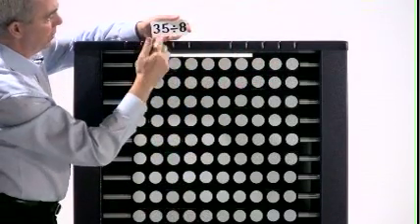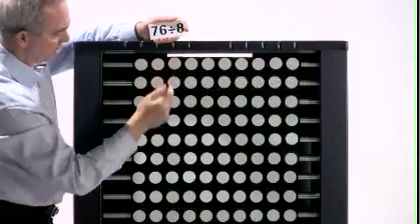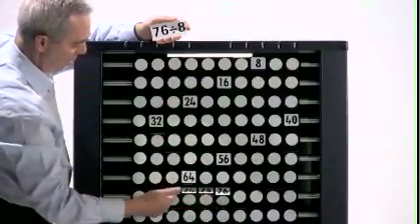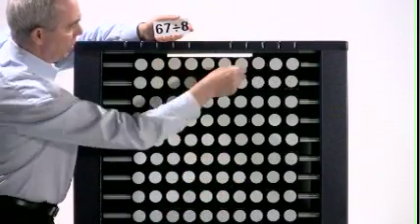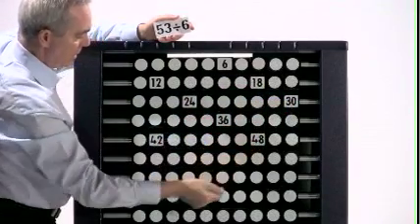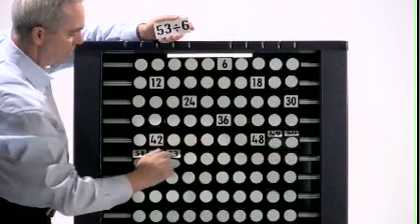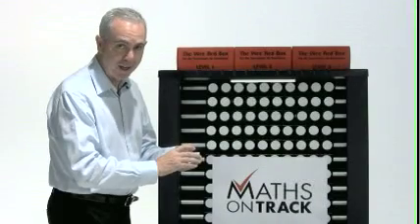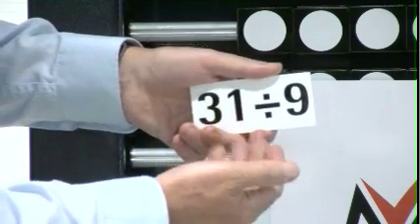division with remainders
Division with remainders is an important numeracy skill which can either be overlooked or prove too difficult for learners who lack enough fluency with division. Here we see the highly visual 100+ board being used in conjunction with Wee Red Box flash cards. I'd rate this skill as being 'towards' Curriculum for Excellence, and as such mainly suitable for P6 (perhaps P5, possibly P7).